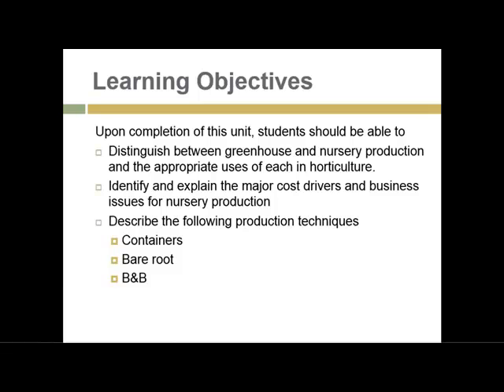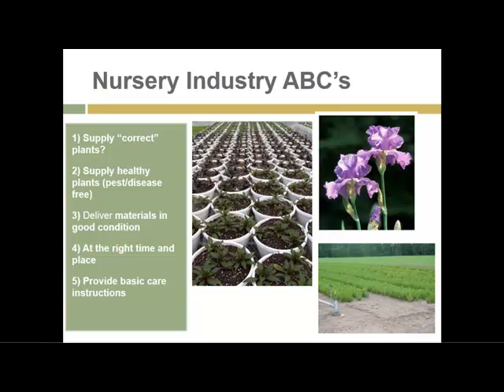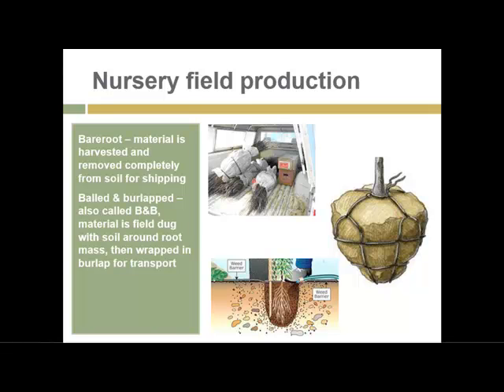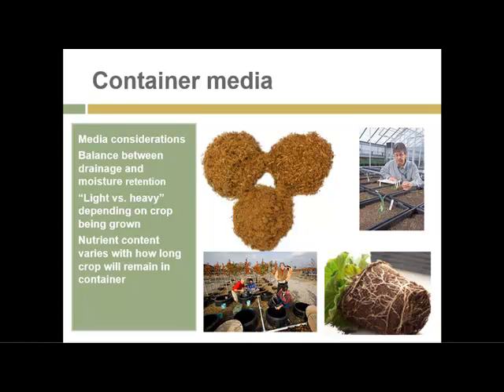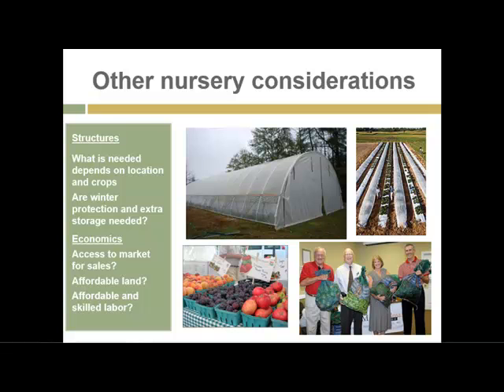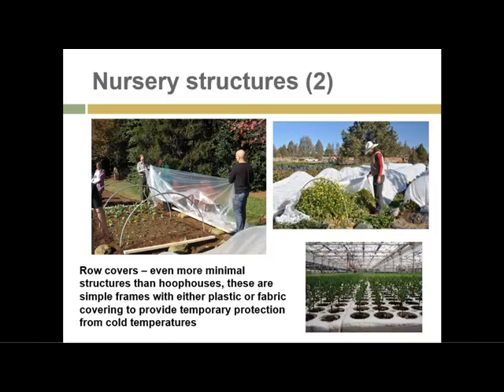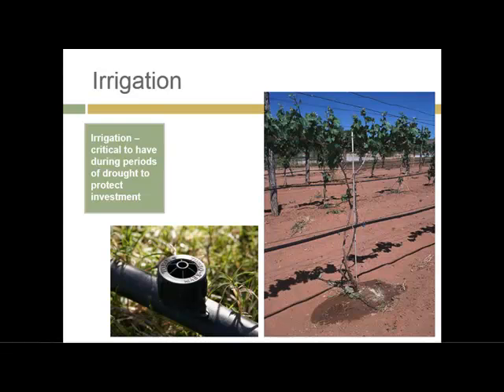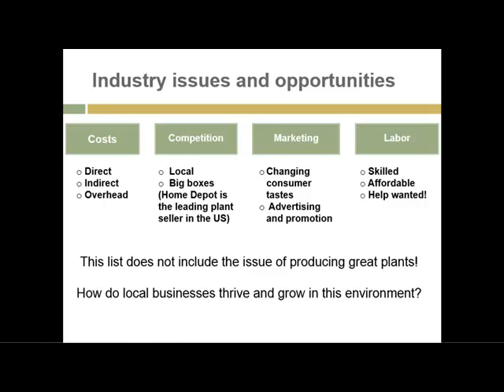Unit 9 Lecture - HRT 111